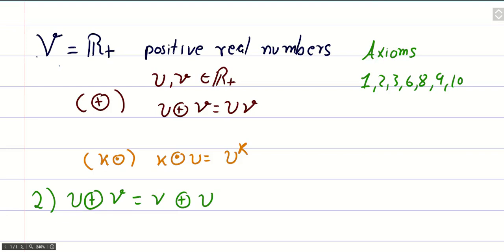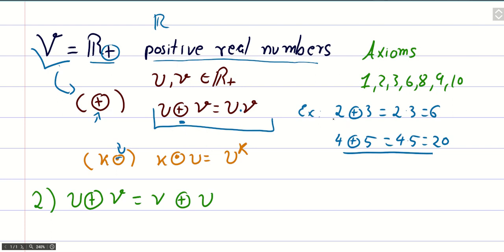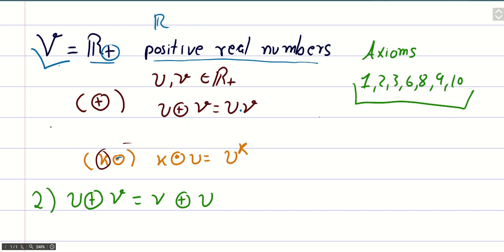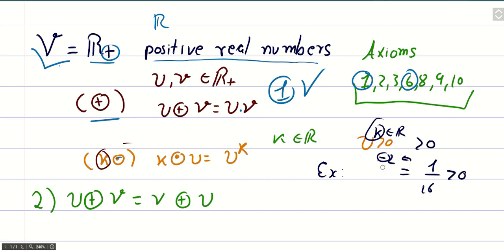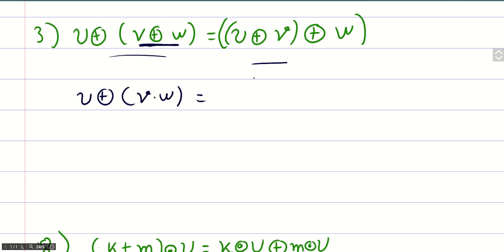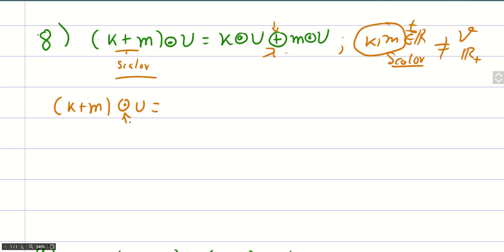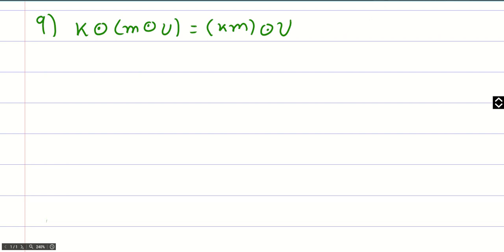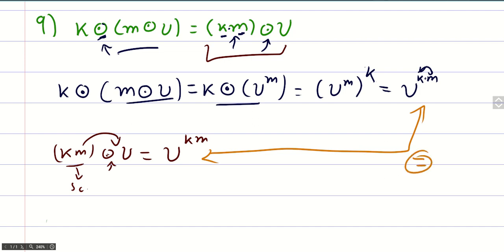Vector Space | Chapter 4 | Exercise 4.1 | Question-16 | Elementry Linear Algebra By Howard Anton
Elementry Linear Algebra By Howard Anton All Questions Solution